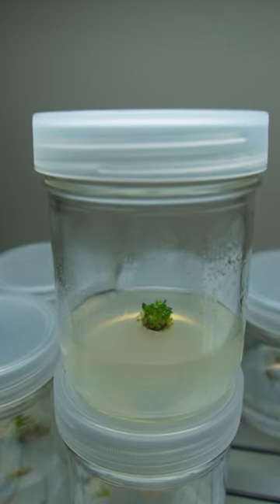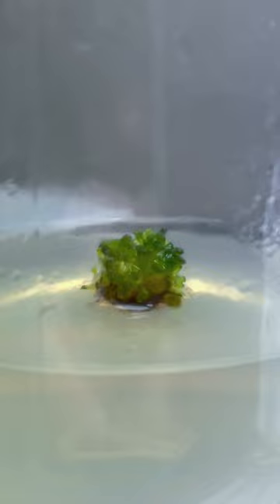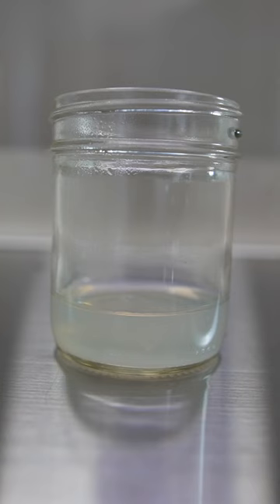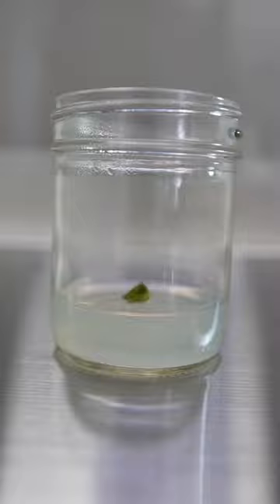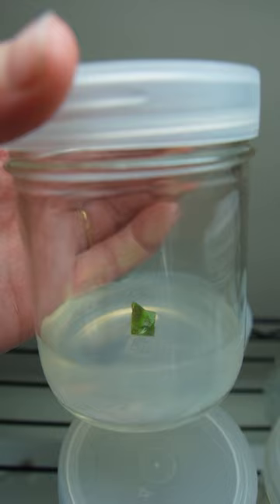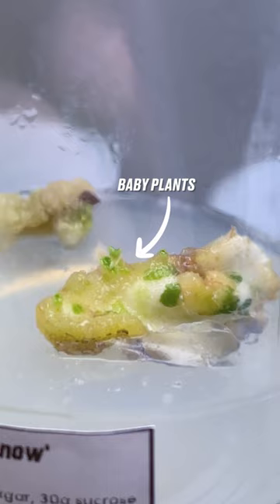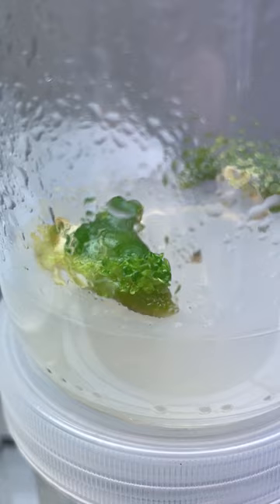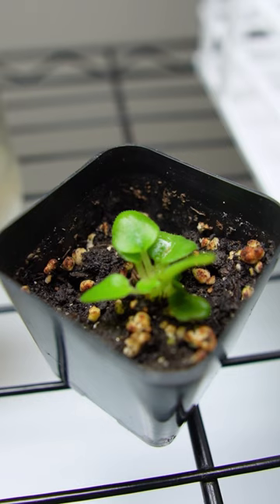This is where houseplants come from